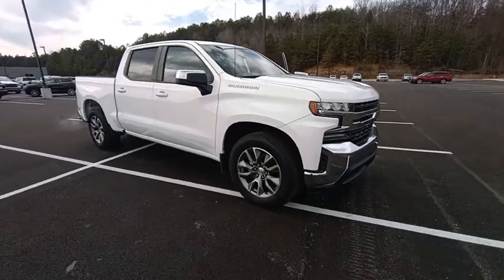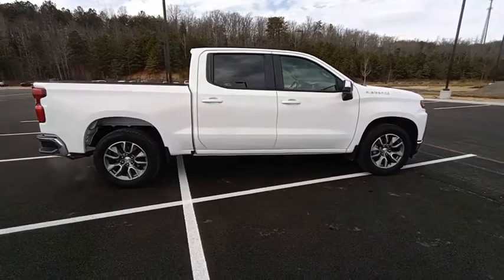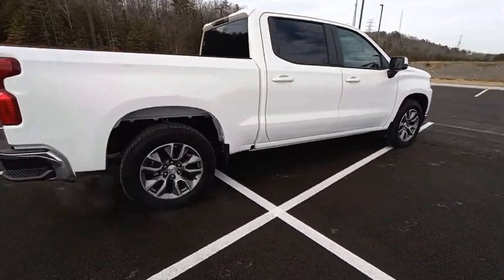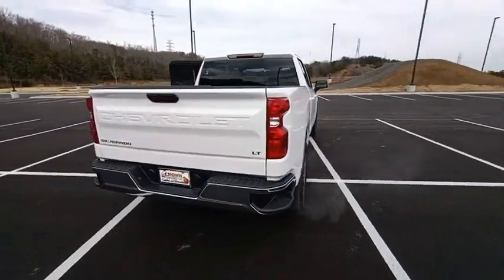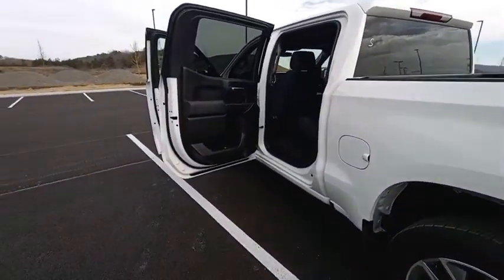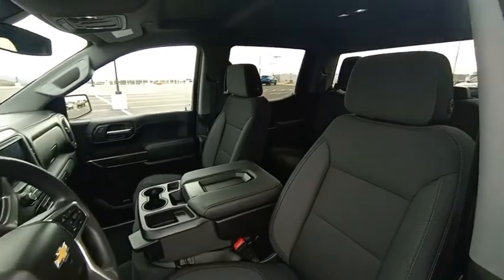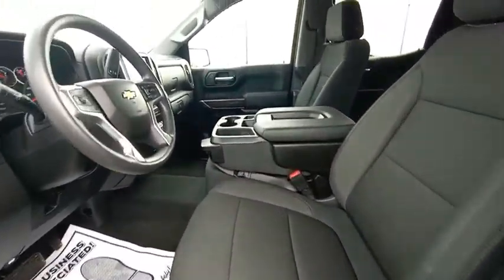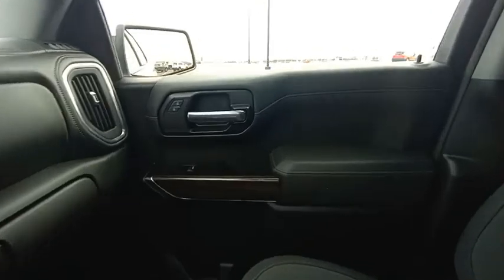2020 Chevrolet Silverado_1500 Cleveland, Athens, Dayton, East Ridge, South Cleveland, TN LZ151644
Summit White Used 2020 Chevrolet Silverado_1500 available in Cleveland, Tennessee at Crown CDJR of Cleveland. Servicing the Athens, Dayton, East Ridge, South Cleveland, TN area.

Crown CDJR of Cleveland
511 S Lee Hwy

Clean CARFAX. Certified. Priced below KBB Fair Purchase Price! Summit White 2020 Chevrolet Silverado 1500 LT RWD 8-Speed Automatic EcoTec3 5.3L V8brbrRecent Arrival! Odometer is 1996 miles below market average!brbrCertification Program Details: CROWN CONFIDENCE PLAN USED CAR GUARANTEE
Preferred Equipment Group 1LT|3.23 Rear Axle Ratio|Wheels: 17 x 8 Bright Silver Painted Aluminum|Wheels: 20 x 9 Painted Aluminum|40/20/40 Front Split Bench Seat|Cloth Seat Trim|Single-Zone Manual/Semi-Automatic Air Conditioning|Radio: Chevrolet Infotainment 3 System|Steering Wheel Mounted Electronic Cruise Control|Color-Keyed Carpeting Floor Covering|OnStar & Chevrolet Connected Services Capable|Deep-Tinted Glass|Heavy Duty Suspension|220 Amps Alternator|4-Way Manual Driver Seat Adjuster|Locking Tailgate|Rear 60/40 Folding Bench Seat (Folds Up)|Chevrolet Connected Access Capable|Power Front Windows w/Passenger Express Down|Power Rear Windows w/Express Down|Remote Keyless Entry|Power Door Locks|Power Front Windows w/Driver Express Up/Down|Front Rubberized Vinyl Floor Mats|Rear Rubberized-Vinyl Floor Mats|Bluetooth For Phone|Compass|Chrome Mirror Caps|Chrome Grille|External Engine Oil Cooler|Auxiliary External Transmission Oil Cooler|170 Amps Alternator|2 USB Ports (First Row)|Manual Tilt-Wheel Steering Column|Urethane Steering Wheel|4.2 Diagonal Color Display Driver Info Center|Steering Wheel Audio Controls|Rear Vision Camera|4G LTE Wi-Fi Hot Spot Capable|4-Wheel Disc Brakes|6 Speakers|Air Conditioning|Electronic Stability Control|Tachometer|Voltmeter|ABS brakes|AM/FM radio|Alloy wheels|Brake assist|Bumpers: chrome|Delay-off headlights|Driver door bin|Driver vanity mirror|Dual front impact airbags|Dual front side impact airbags|Front anti-roll bar|Front reading lights|Front wheel independent suspension|Fully automatic headlights|Heated door mirrors|Illuminated entry|Low tire pressure warning|Occupant sensing airbag|Outside temperature display|Overhead airbag|Overhead console|Panic alarm|Passenger door bin|Passenger vanity mirror|Power door mirrors|Power steering|Power windows|Radio data system|Rear reading lights|Rear step bumper|Remote keyless entry|Speed control|Speed-sensing steering|Split folding rear seat|Steering wheel mounted audio controls|Tilt steering wheel|Traction control|Trip computer|Variably intermittent wipers|Front Center Armrest w/Storage|Exterior parking camera rear: Rear Vision Camera yes|Apple CarPlay/Android Auto